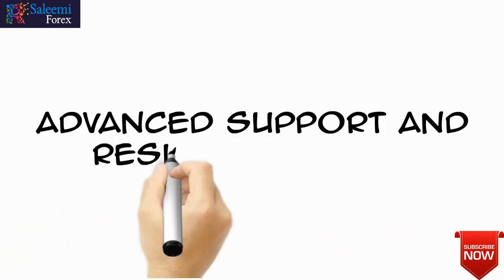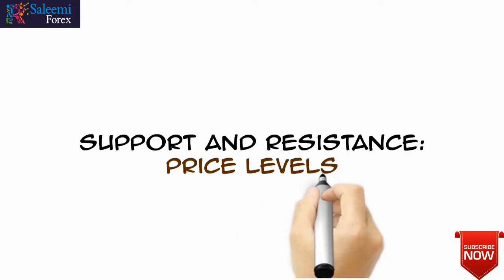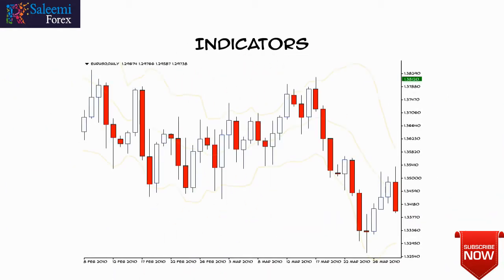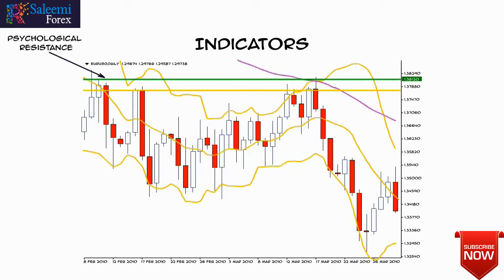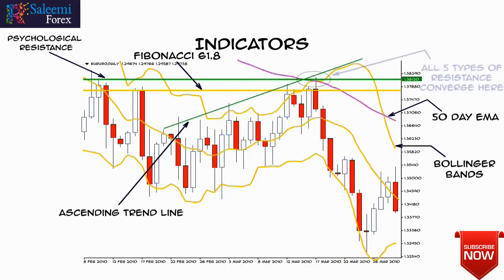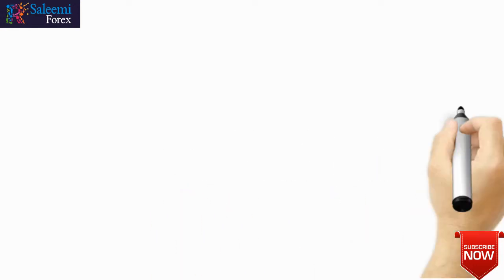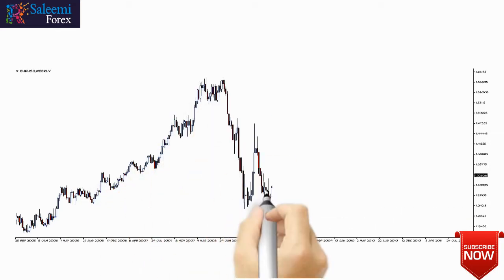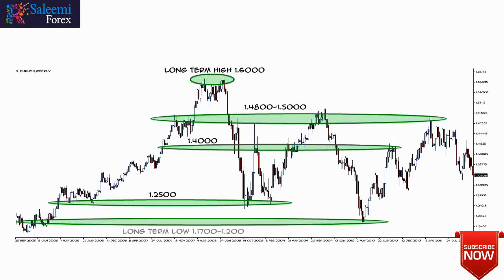Support Resistance Price Levels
support and resistance forex
support and resistance formula
support and resistance mt4
automatic support and resistance indicator mt4
rsi levels
daily support and resistance levels indicator
rsi indicator strategy
best rsi settings for intraday
best rsi settings
rsi settings mt4
best rsi trading strategy
RSi
rsi settings
rsi period
What is the RSI in Forex?
What is RSI of a stock?
What is relative strength index?
What is a good RSI number?
Rsi trendline support and resistance
Rsi trendline
Rsi trendline mt4
Rsi trendline forex
Rsi Single Trand Lines